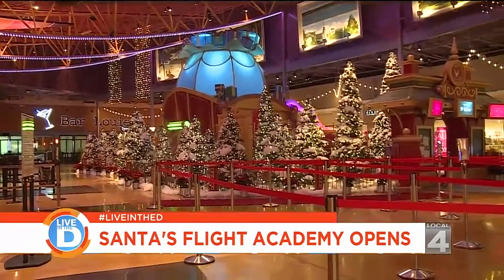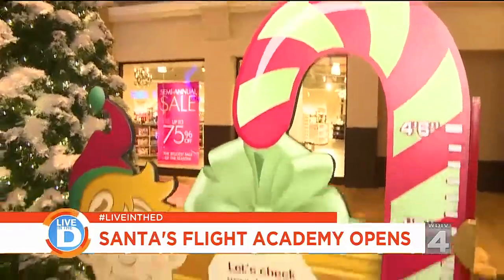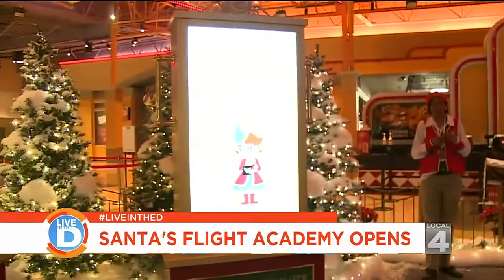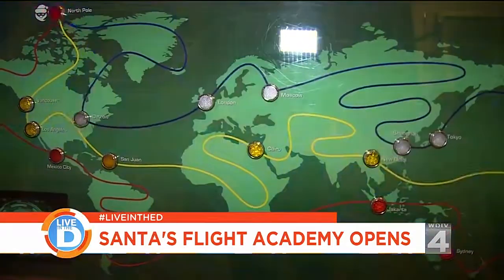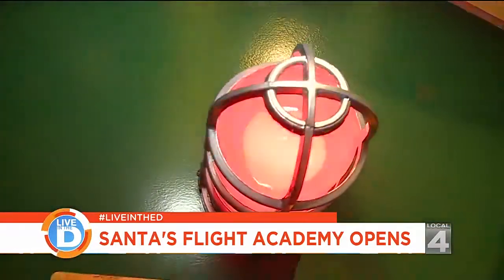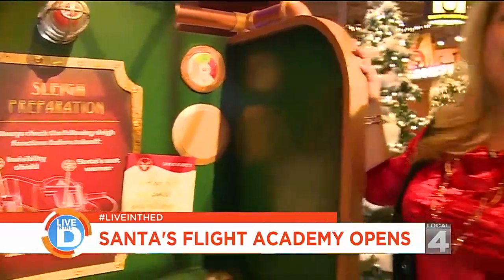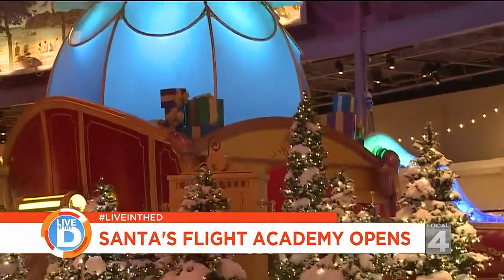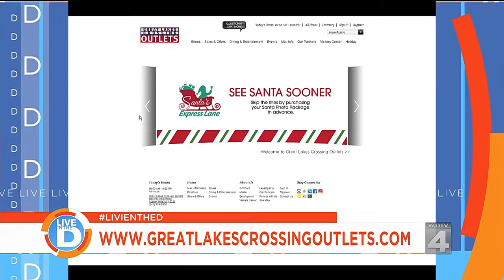Live in the D: Santa's Flight Academy Opens